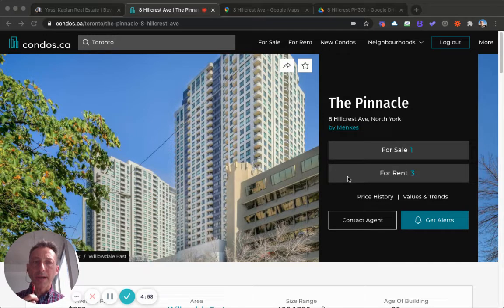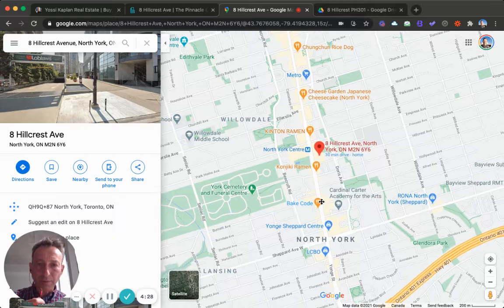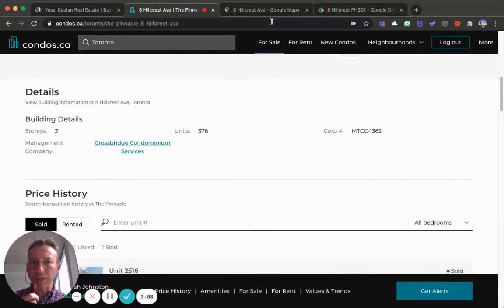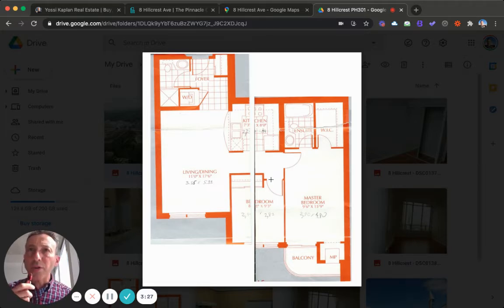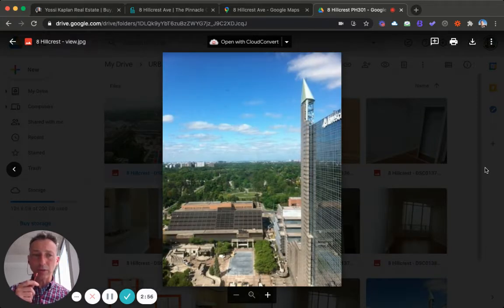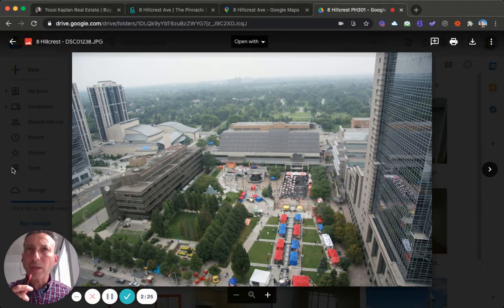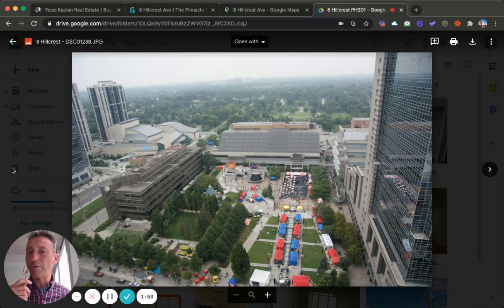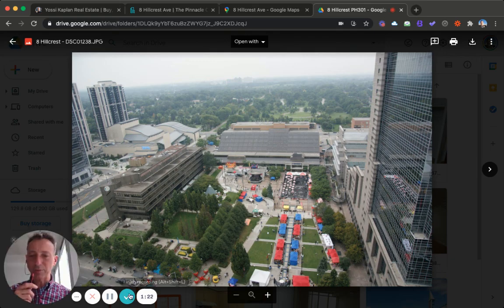NOT on MLS! 8 Hillcrest Penthouse Condo For Sale TorontoCondos TorontoRealEstate YossiKaplan #273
Penthouse Condo For Sale @ 8 Hillcrest Ave. (Pinnacle Condos)
$795,000
2-Bed
2-Bath
1 Parking
1 Locker

Maintenance $591.09/mo.
Tax $2,758.64

Unit is currently LEASED at a good rate.

EXCLUSIVE LISTING by YOSSI KAPLAN (not on MLS)